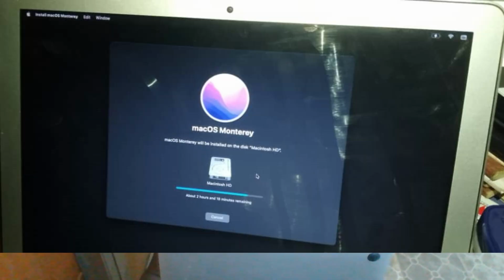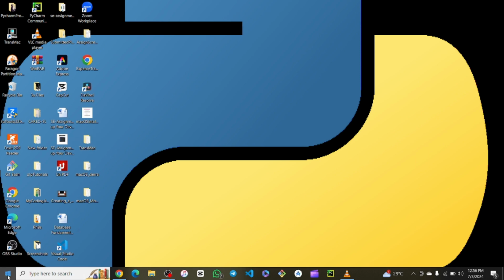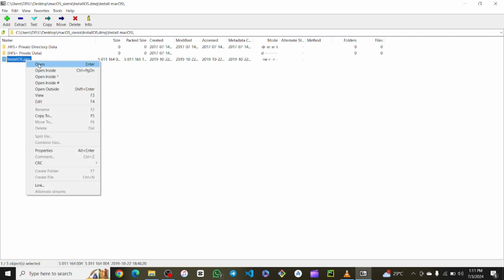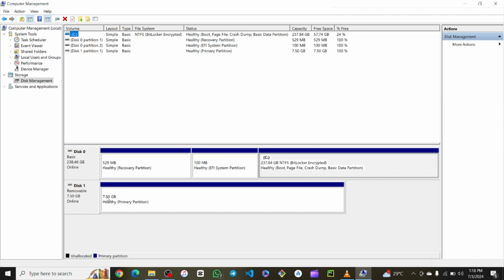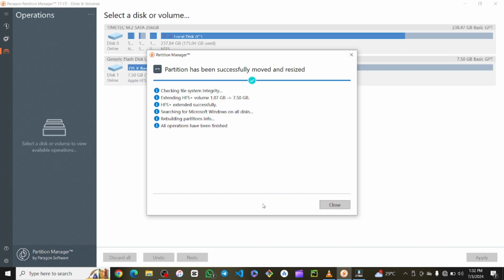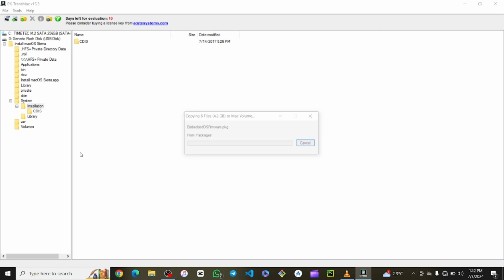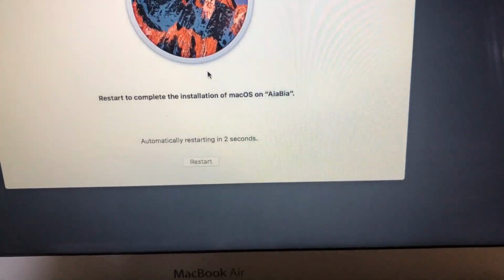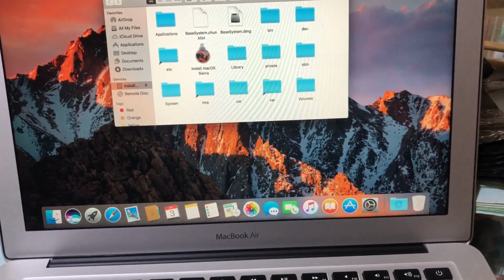Complete Step-By-Step Video How To Create A macOS USB Bootable Installer Using Windows PC | Part One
Installing macOS on older mac computer can be frustrating and time-consuming often times. In this video, you learn the step-by-step guide of how to:
1. Download the macOS disk image from the official Apple website;
2.  Identify the right software applications to navigate through the process;
3. Create the usb bootable drive;
3. Install the macOS on your mac computer.

For the purpose of this tutorial, you'd need:
1. PC with Windows 10 or later installed;
2. Internet connection to download the other necessary  prerequisites;
3. Usb drive of size bigger than the macOS dmg file size you want to install;
4. TransMac, 7-zip, Paragon partition Manager (optional) .